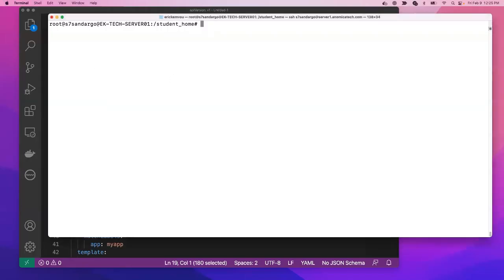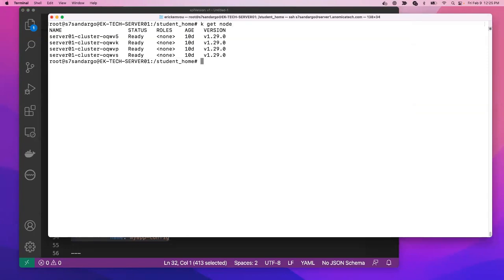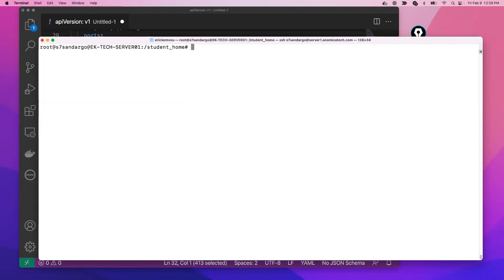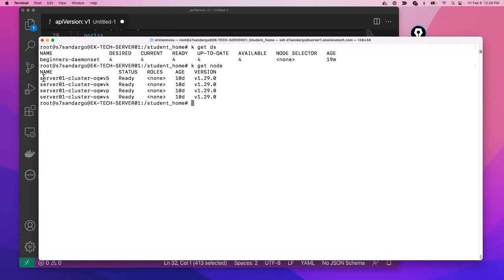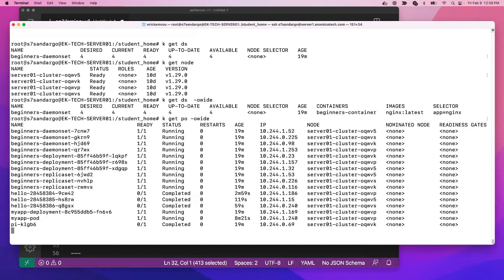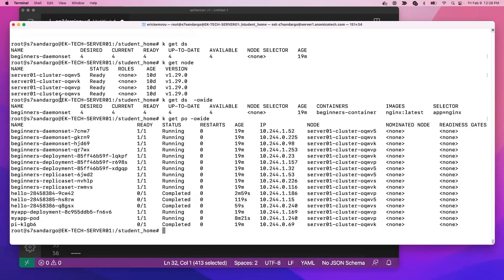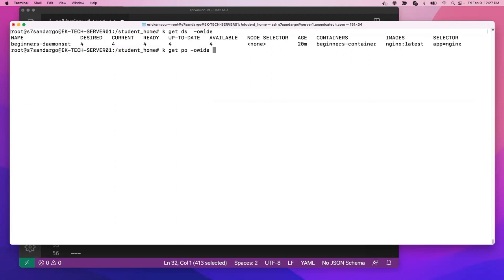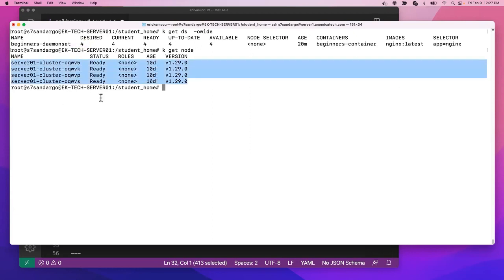Kubernetes Daemonset | Kubernetes for Beginners | Introduction to Kubernetes